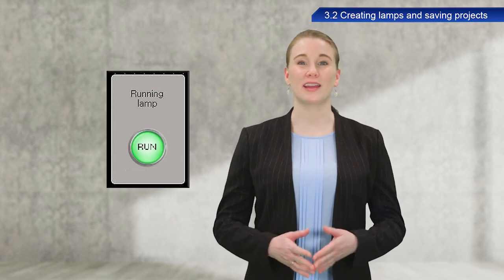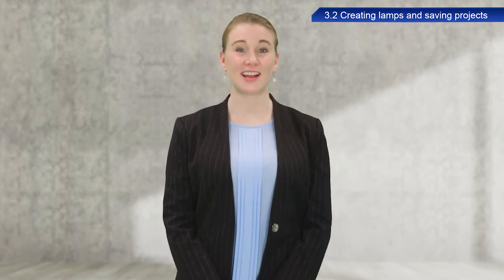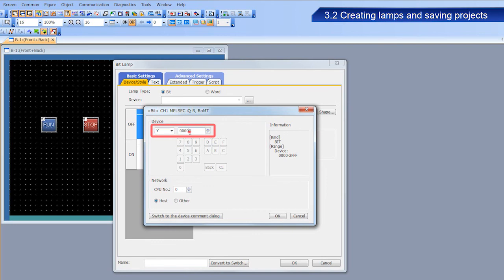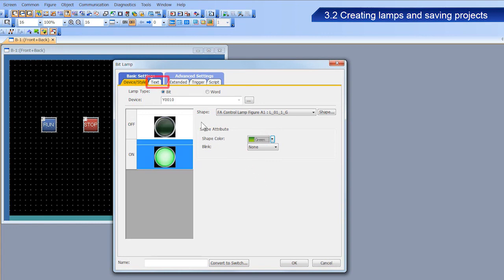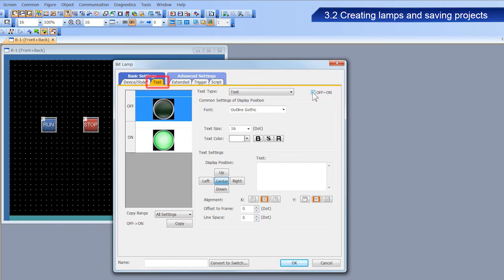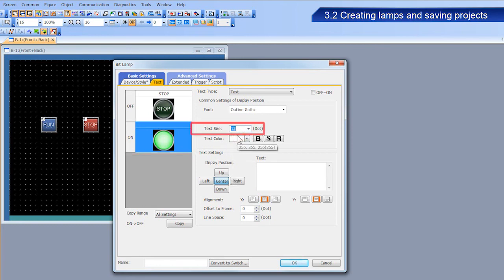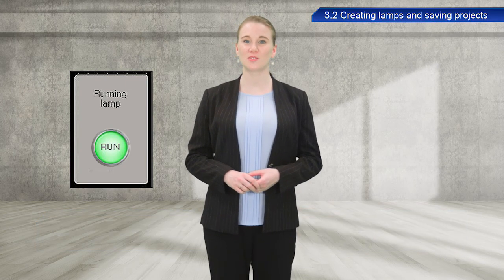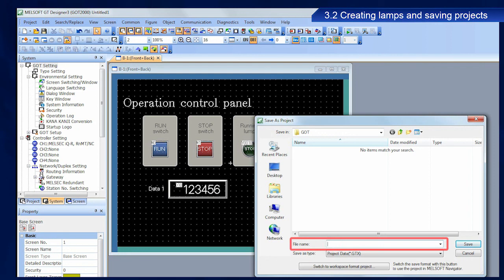3.2 Creating lamps and saving projects － Creating Projects〈Your First GOT (7/14)〉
3.2 Creating lamps and saving projects